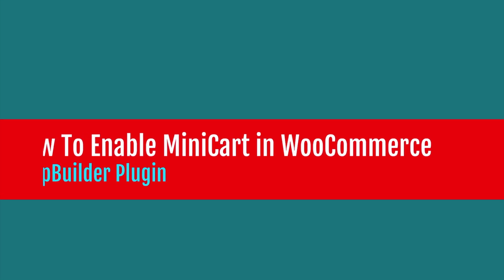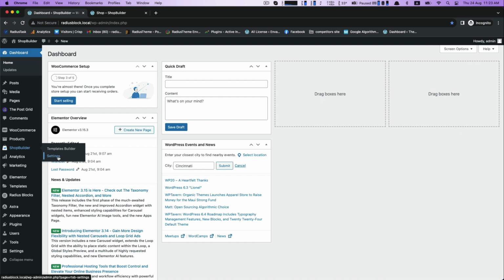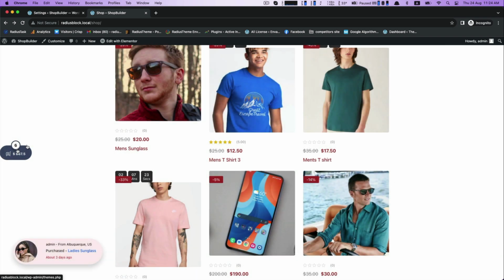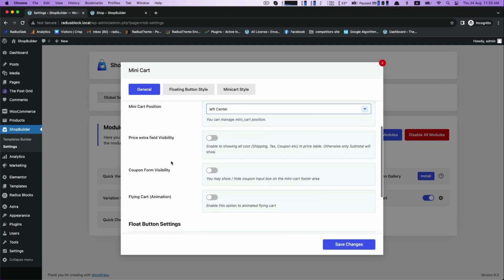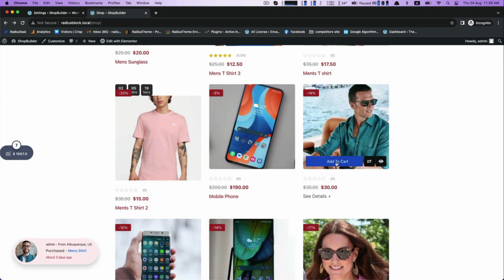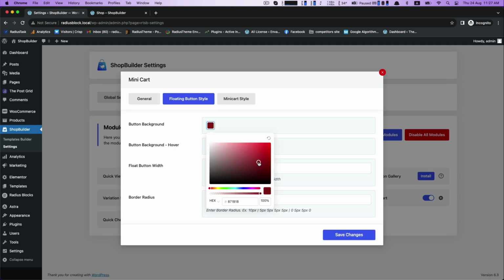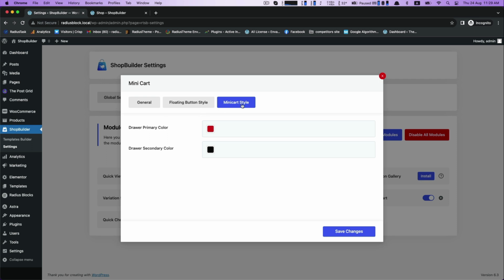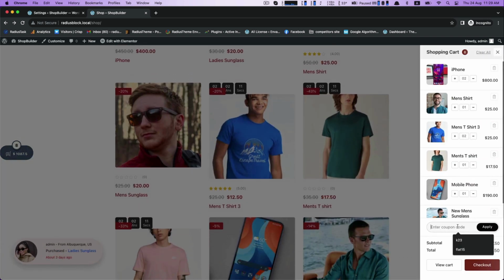How To Enable Mini Cart in WooCommerce Shop With ShopBuilder Plugin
This is a tutorial video about How To Enable Mini Cart in WooCommerce Shop With ShopBuilder Plugin

ShopBuilder stands as a robust WooCommerce Builder exclusively designed for Elementor, empowering you to effortlessly forge personalized WooCommerce pages through an intuitive drag-and-drop platform. Elevating its functionality, ShopBuilder is accompanied by a formidable array of WooCommerce widgets, streamlining the process of product integration into your pages.